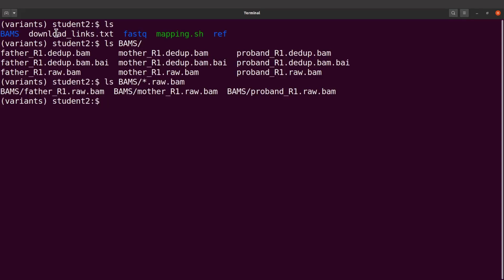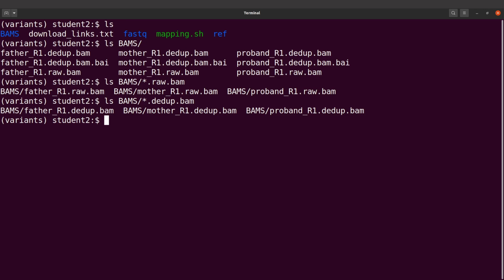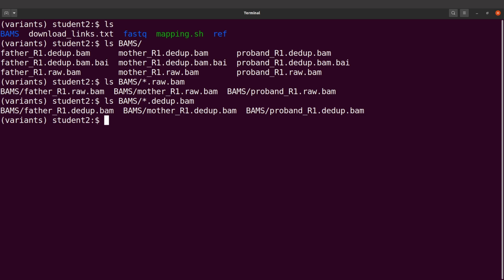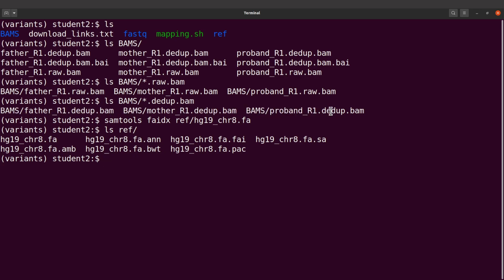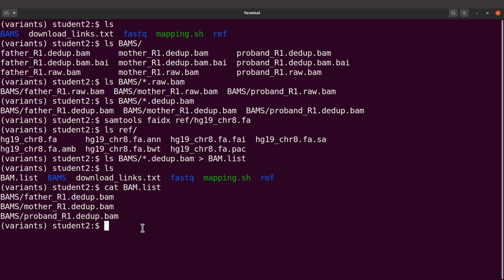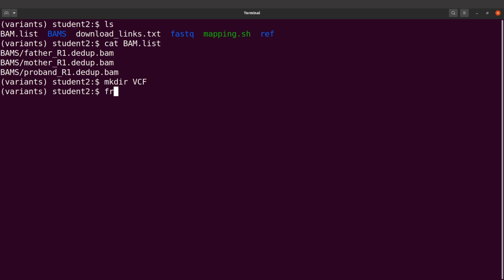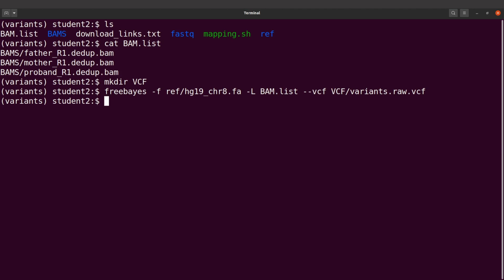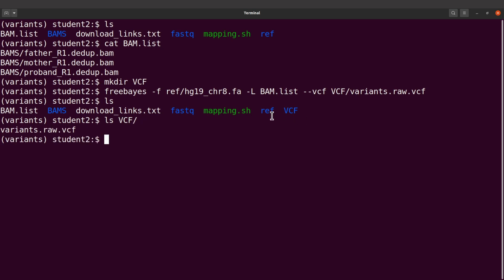freebayes for variant calling on multiple samples bam files | free bayes